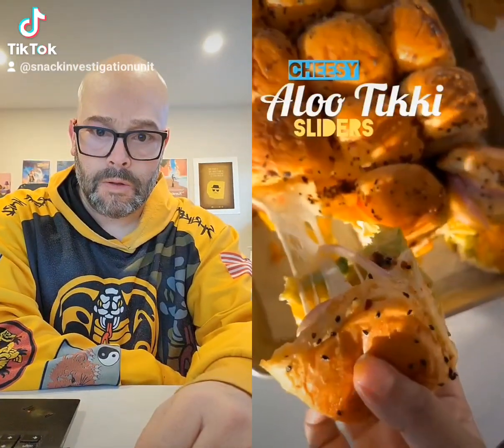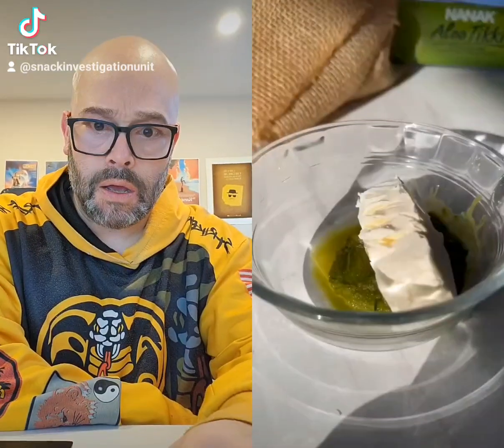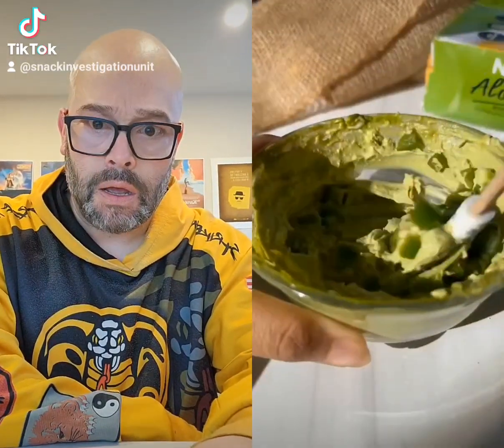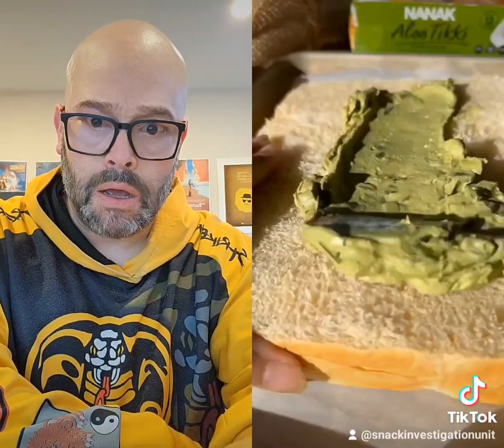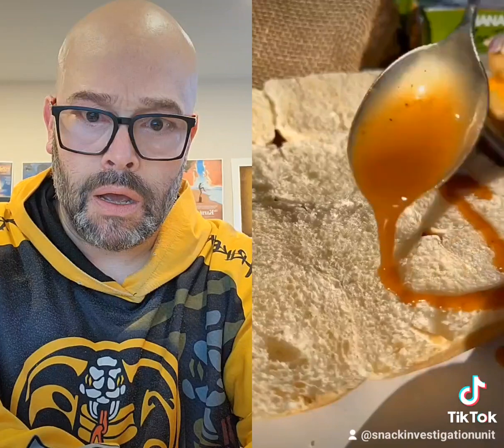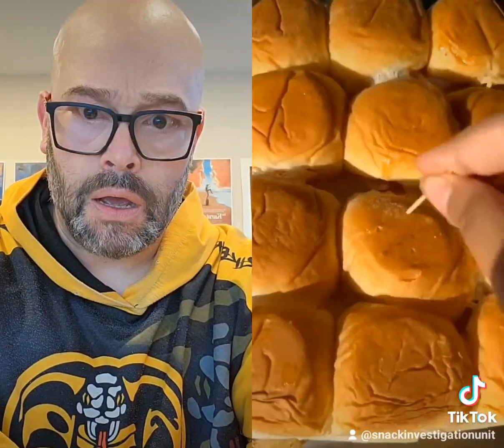Mesmerizing.....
Very rarely is the Snackmaster General at a loss for words but this recipe is HYPNOTIC